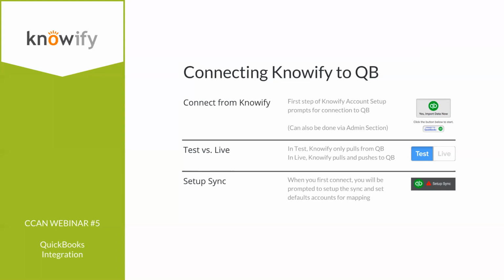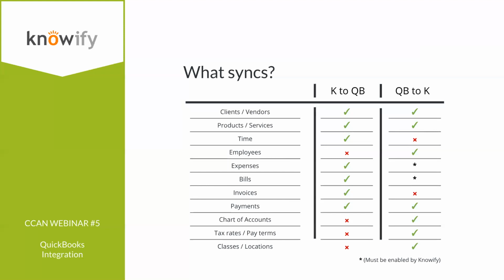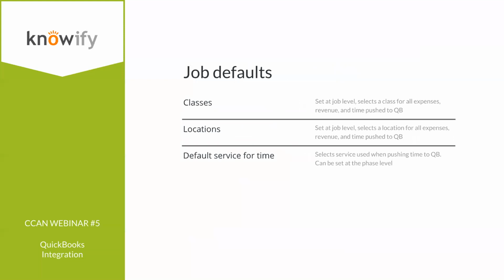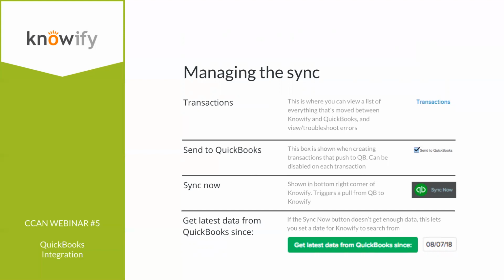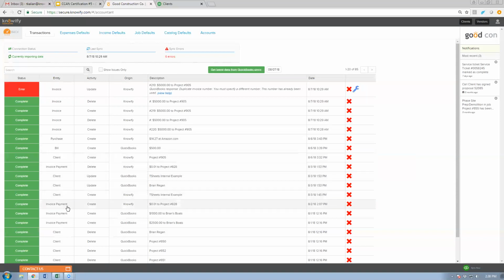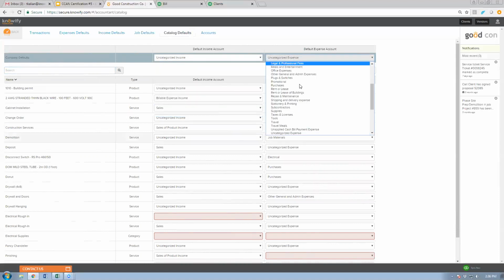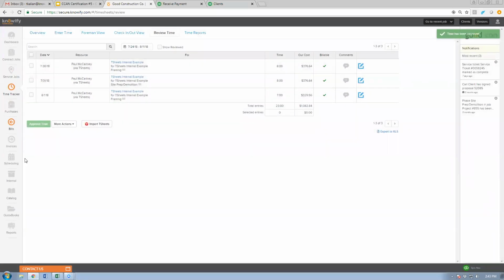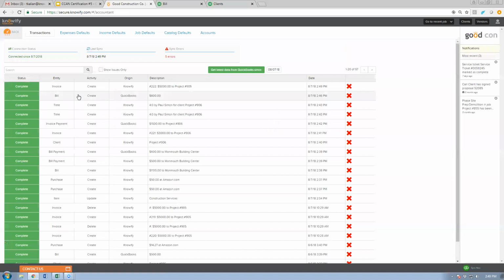CCAN Certification | Webinar #5 - QuickBooks integration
This is the 5th and final of a 5 webinar series necessary to complete the Knowify Advisor Certification quiz.